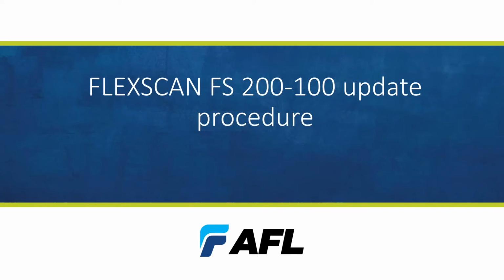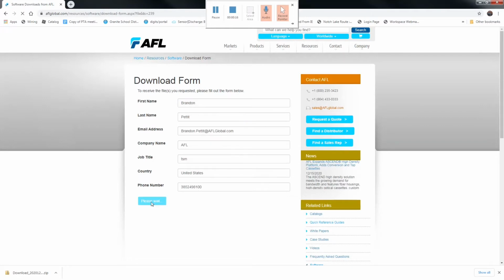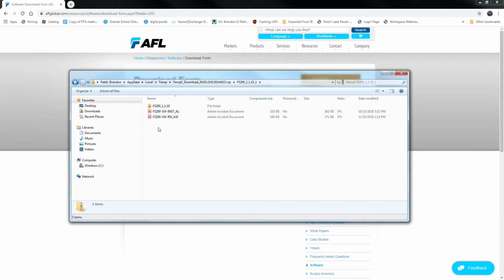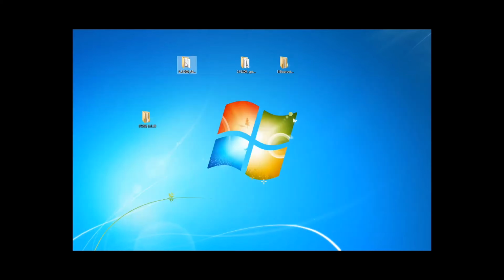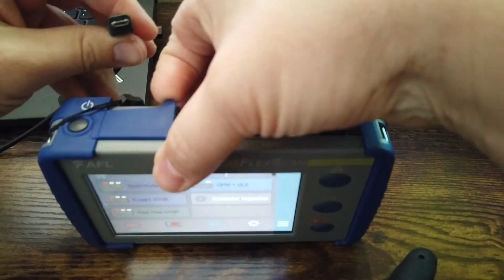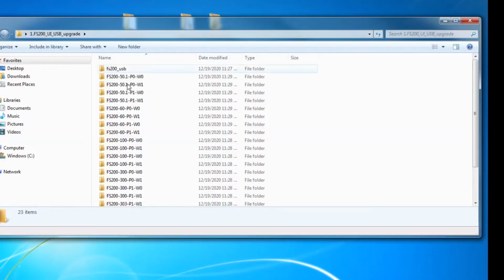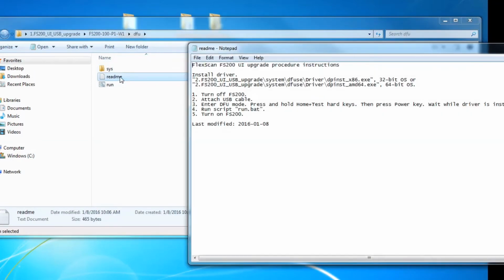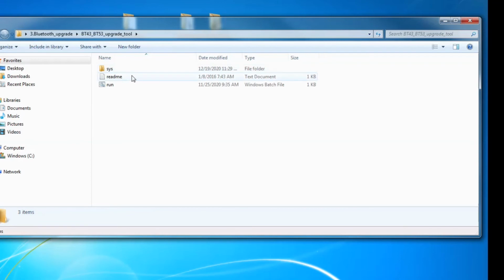AFL flex scan Fs200-100 quick update overview